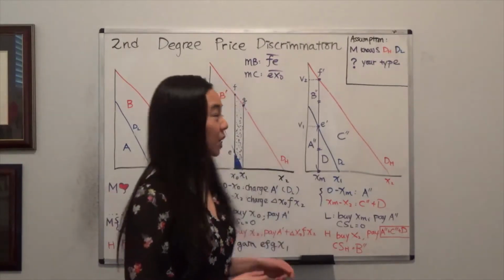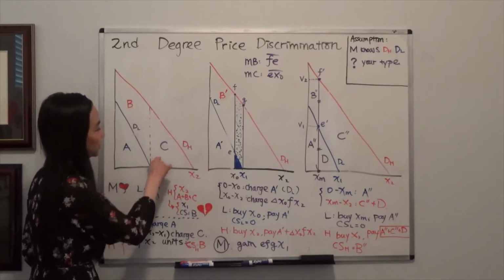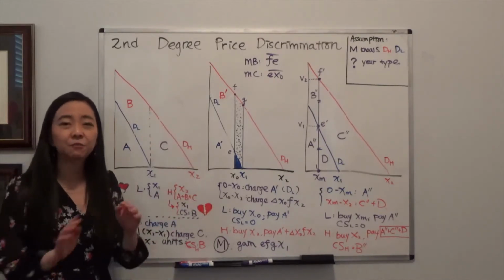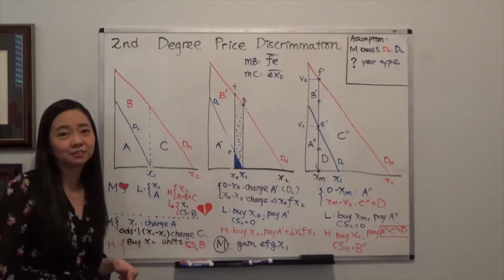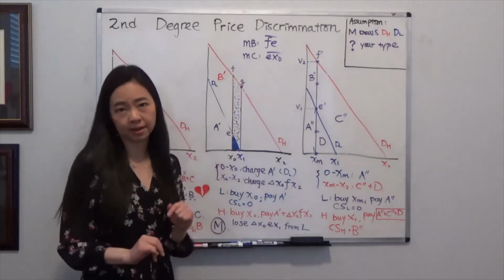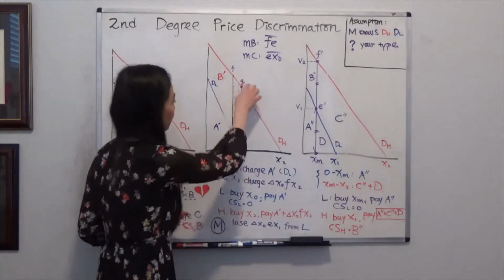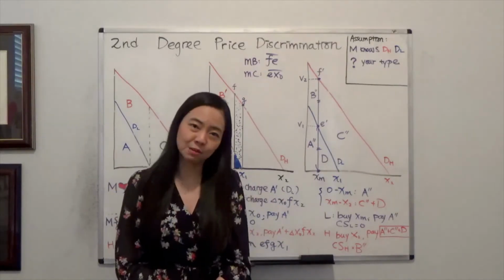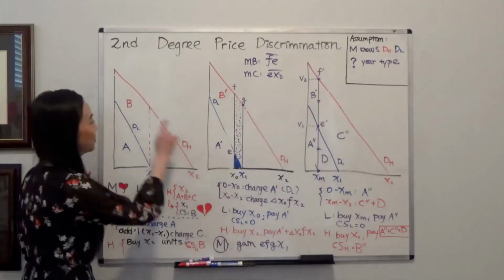The Second Degree Price Discrimination (Varian Figure 26.3)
This clip explains how the monopolist uses a pricing strategy to distinguish the high WTP and low WTP consumers to maximize the monopolist's own profit. From Hal Varian's "Intermediate Microeconomics," Chapter 26.